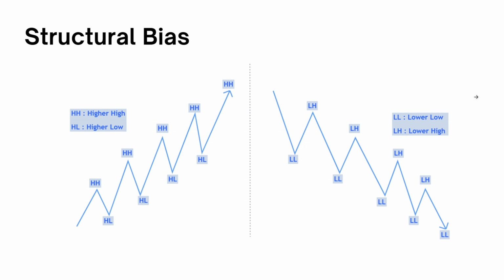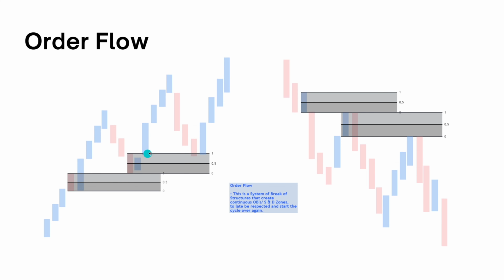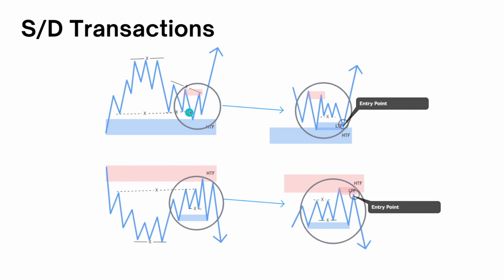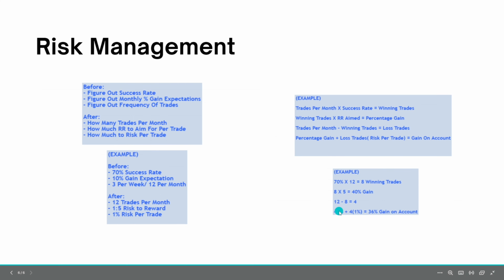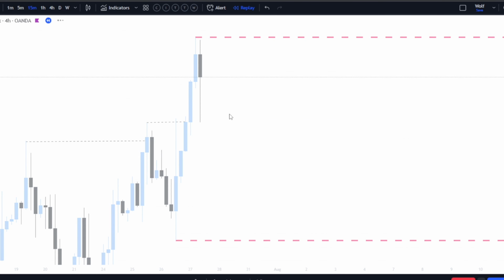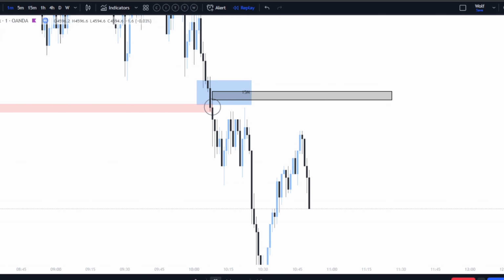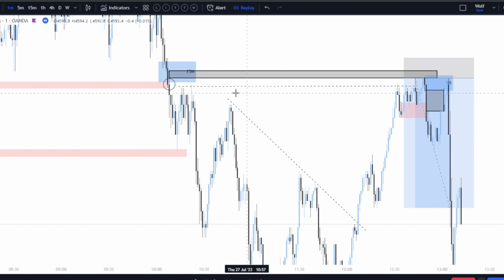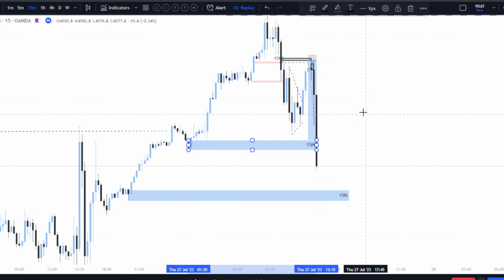The Only Easy 5- Step SMC Trading Strategy You Need In 2023/ Trading tips for the SMC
Through out this video we illustrate an Easy 5 Step SMC ICT Trading Strategy that is 100% Beginner Friendly!